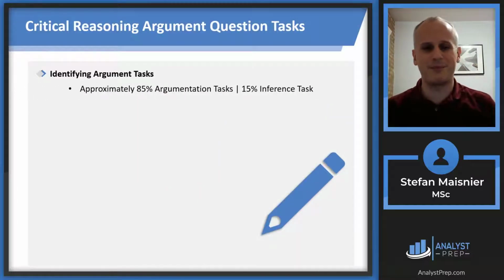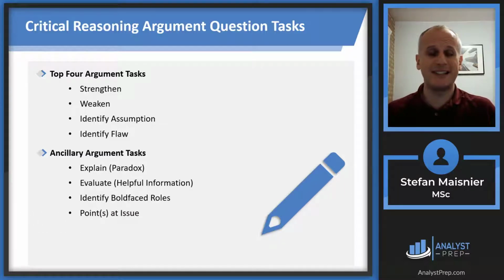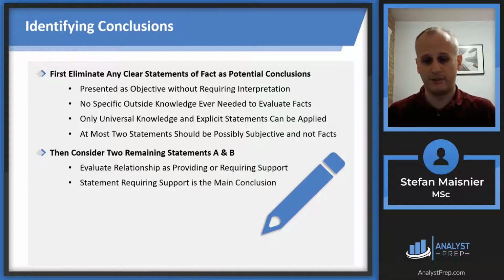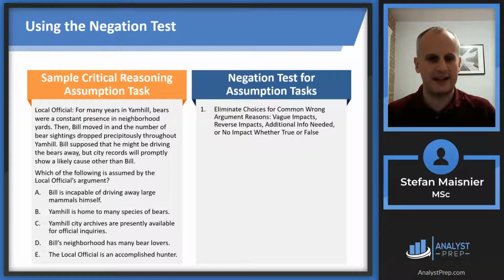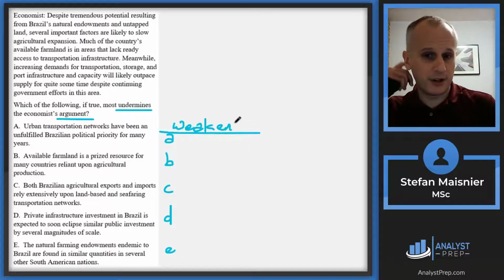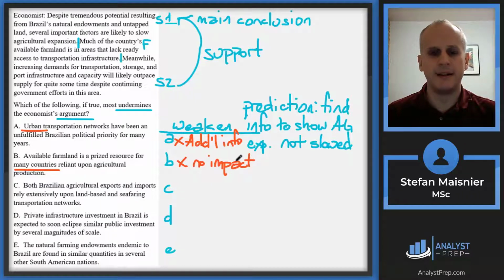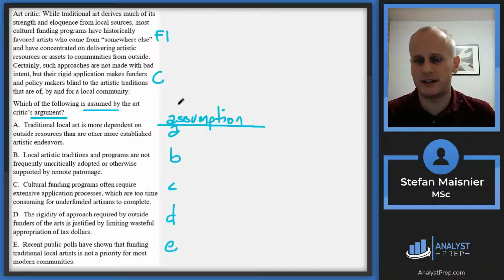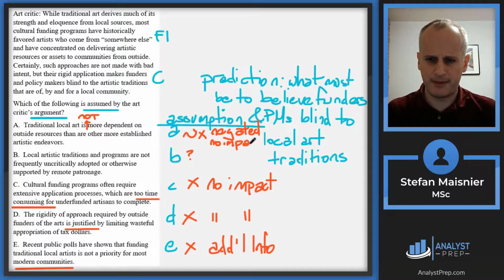Basic Argumentation ​​​​(GMAT Course – Overview and Question Types)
Critical Reasonings – Basic Argumentation ​​​​(GMAT Course, Segment 1 – Overview and Question Types)

Identifying Argument Tasks
 - Approximately 85% Argumentation Tasks | 15% Inference Task
 - Argument Tasks Apply New Information from Choices to Prompt
 - Note “Argument”, “Conclusion”, or Synonyms to Indicate Argument Task
 - Numerous Possible Tasks Affecting or Addressing Conclusion

Strategic Implications
 - Note Clues in Question Stem to Help Identify both Task and Possibly Main Conclusion
 - Limit to Single Reread of Question Stem and / or Argument Prompt
 - If Cannot Readily Identify Question Task or Main Conclusion 🡪 Immediately Move to Elimination and Guessing in less than :30

Top Four Argument Tasks
 - Strengthen
 - Weaken
 - Identify Assumption
 - Identify Flaw

Ancillary Argument Tasks
 - Explain (Paradox)
 - Evaluate (Helpful Information)
 - Identify Boldfaced Roles
 - Point(s) at Issue
 - Method of Argument(s)

Identifying Conclusions

First Eliminate Any Clear Statements of Fact as Potential Conclusions
 - Presented as Objective without Requiring Interpretation
 - No Specific Outside Knowledge Ever Needed to Evaluate Facts
 - Only Universal Knowledge and Explicit Statements Can be Applied
 - At Most Two Statements Should be Possibly Subjective and not Facts

Then Consider Two Remaining Statements A & B
 - Evaluate Relationship as Providing or Requiring Support
 - Statement Requiring Support is the Main Conclusion
 - If Statement A Supports Statement B; Statement B is the Conclusion
 - If Statement B Supports Statement A; Statement A is the Conclusion

Critical Reasonings – Basic Argumentation
0:00 Introduction
0:23 Critical Reasoning Argument Question Tasks
5:09 Argumentation Equation
6:38 Identifying Conclusions
11:56 Using the Negation Test
15:44 Example 1
22:49 Example 2